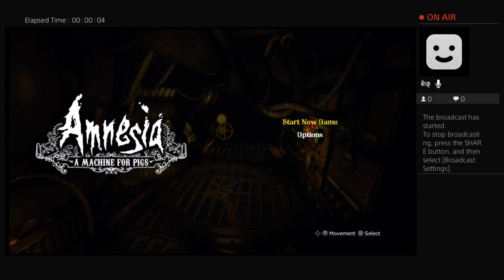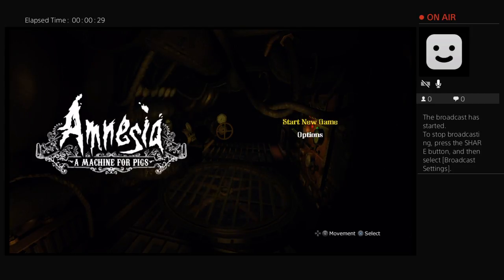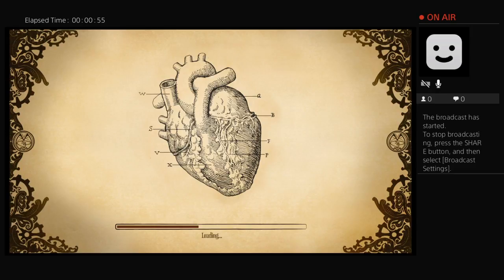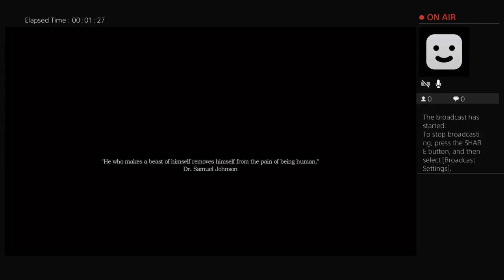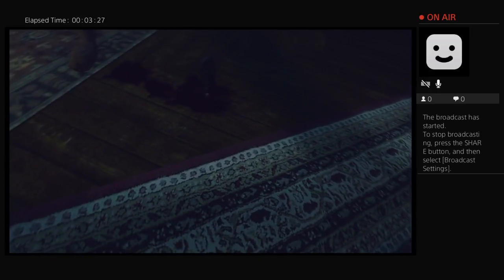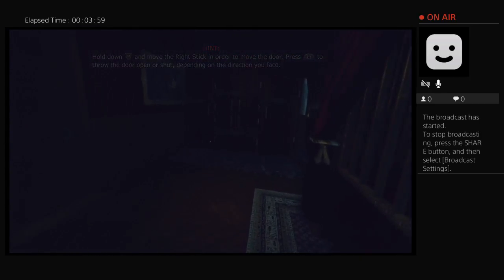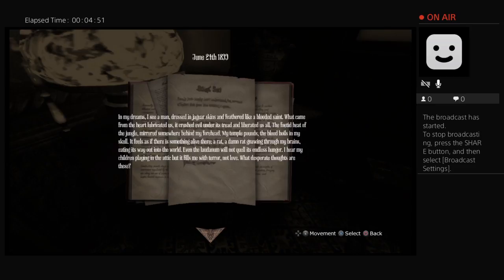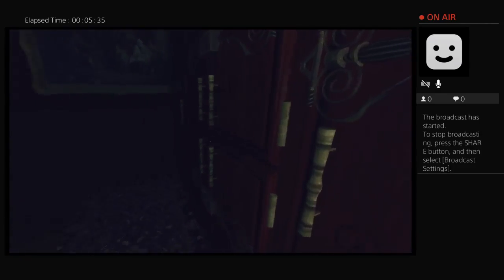Amnesia the machine for pigs part 1 A new beginning